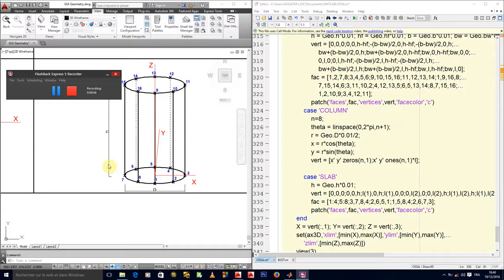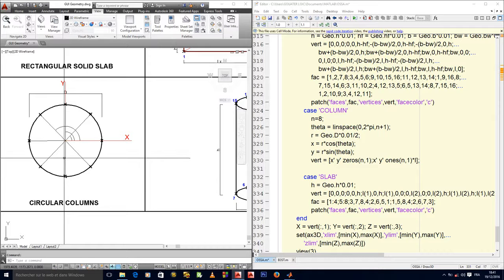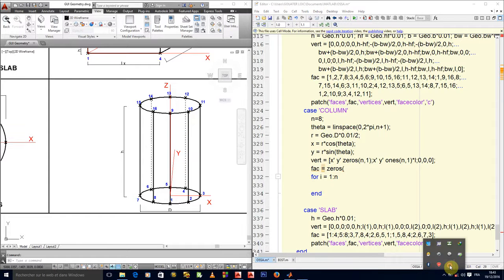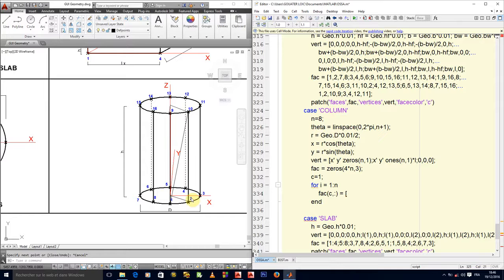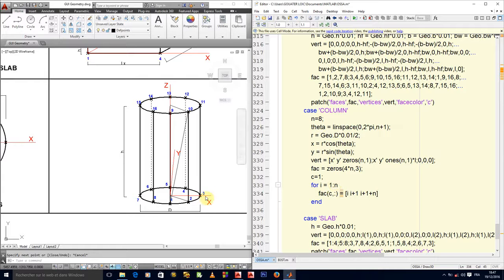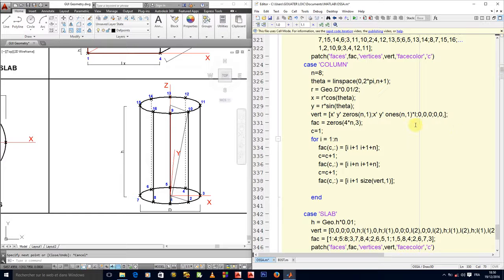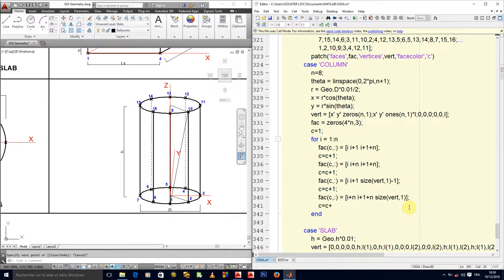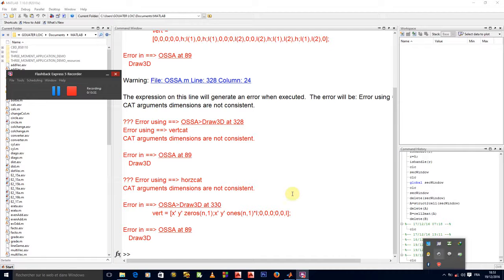034 MATLAB GUI 3D Representation 6